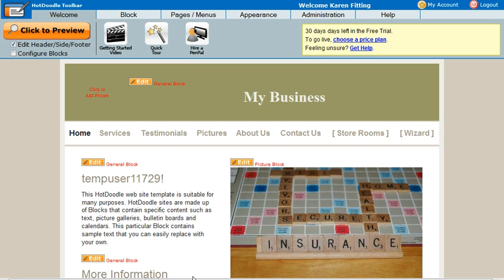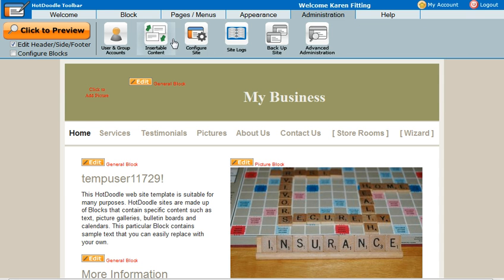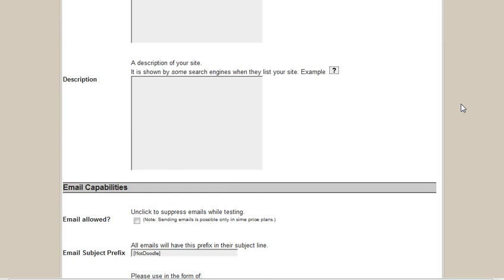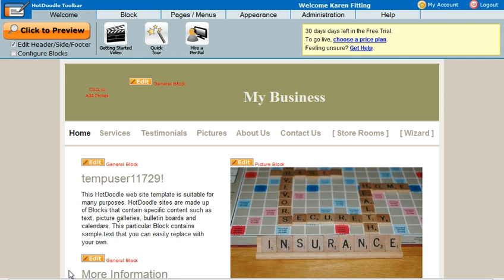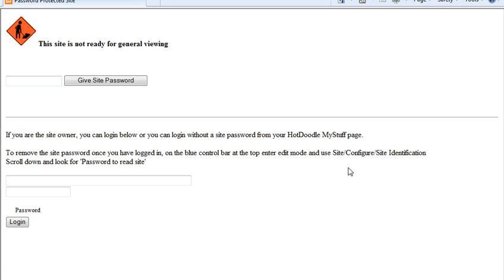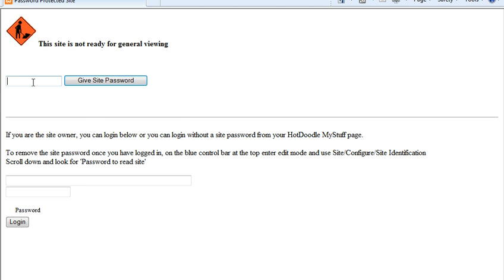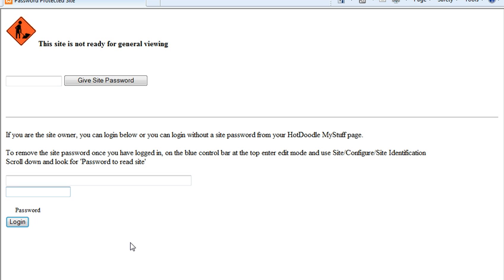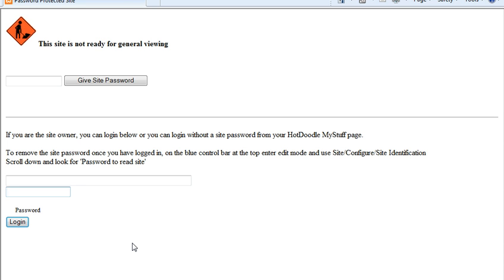Web Design Tutorial: Password Protect Your Website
A web design tutorial on how to password protect your website using the HotDoodle Website Builder's "require password" feature.

If you only want to restrict access to specific parts of your website, you can watch our "Password Protect Specific Pages and Content" video

or have one of our web designers create a website for you.